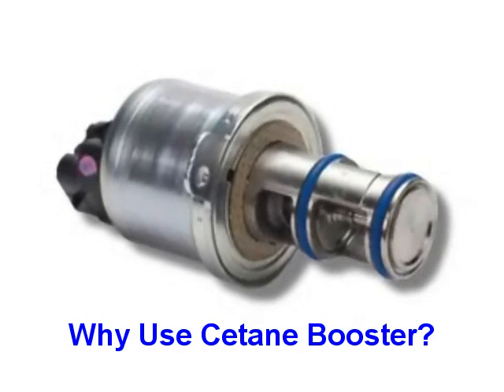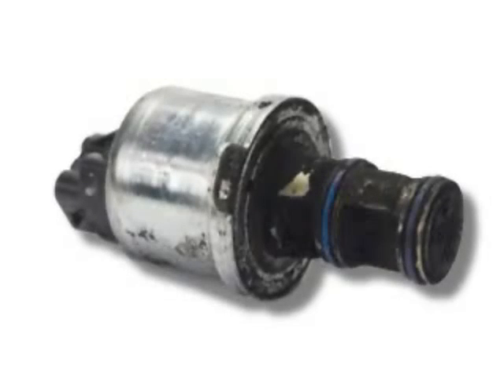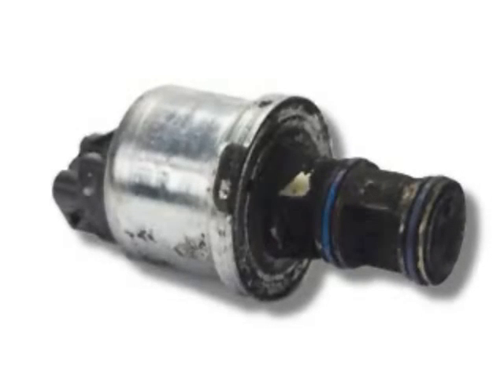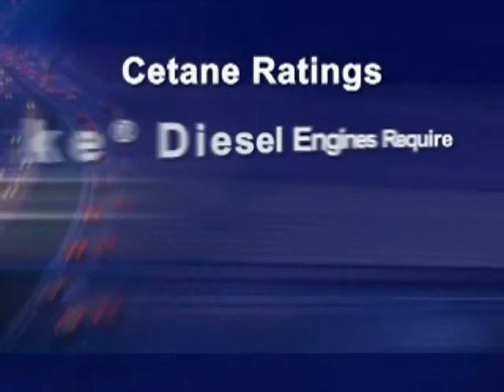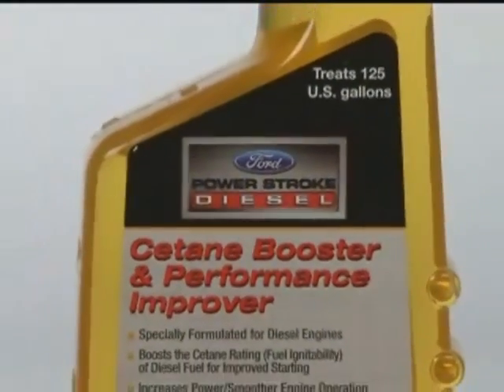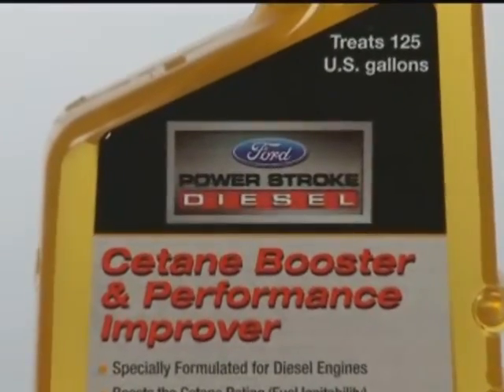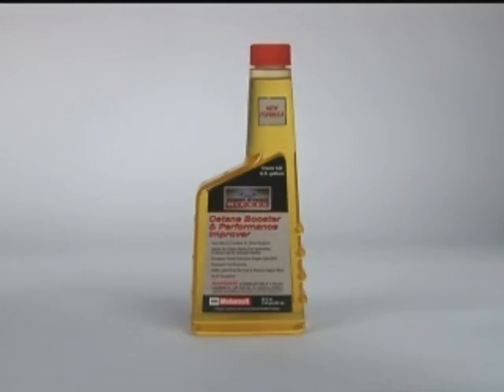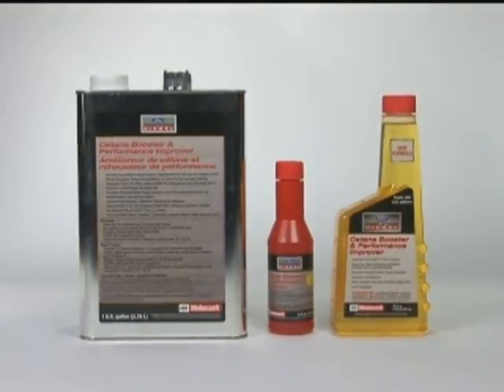Does Cetane Booster Work?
Ford explains how Cetane Booster works and why it can help some Power Stroke owners get better performance.

Bottom Line: If your truck does a lot of idling, or if the diesel fuel station in your neighborhood doesn't provide fuel with a proper cetane rating, some booster will do your engine (and your EGR valve) some good.